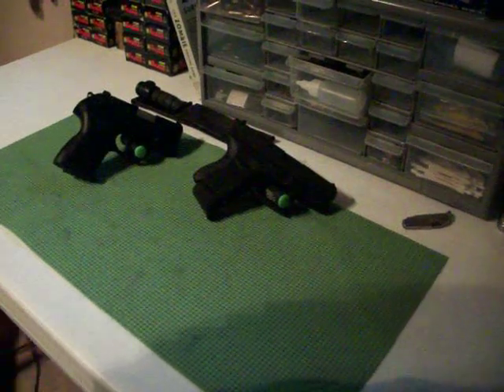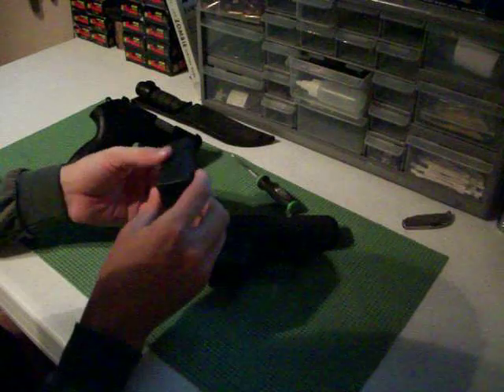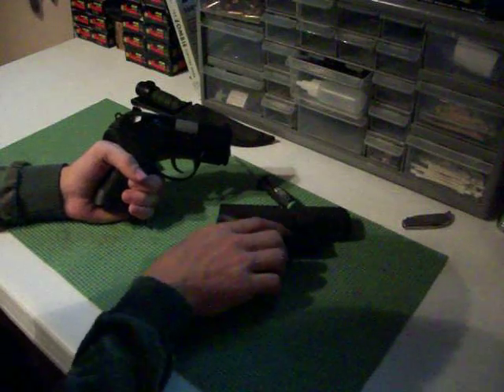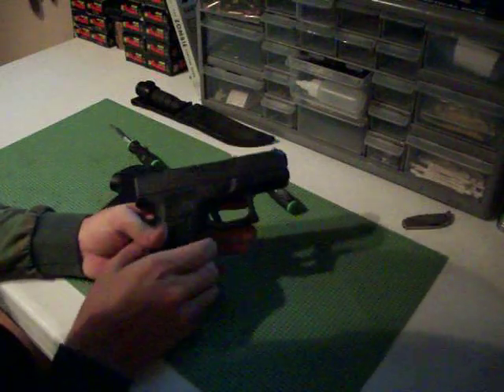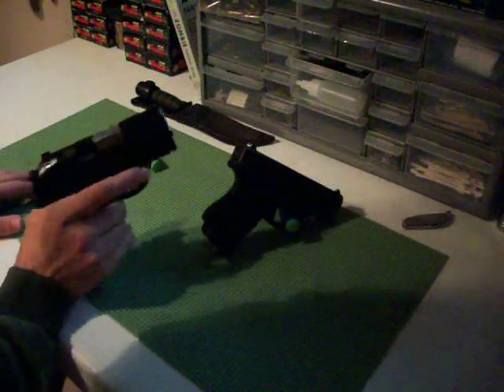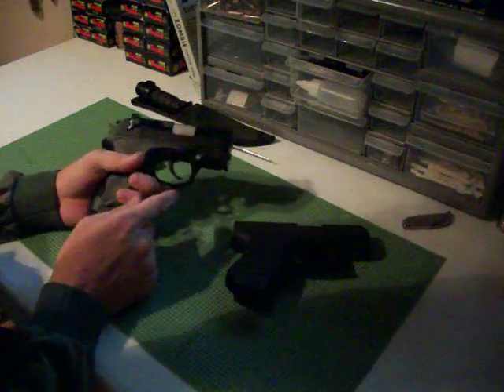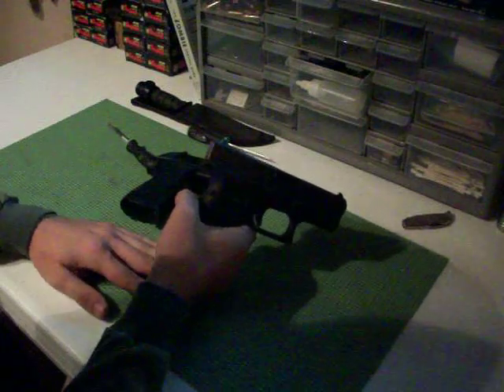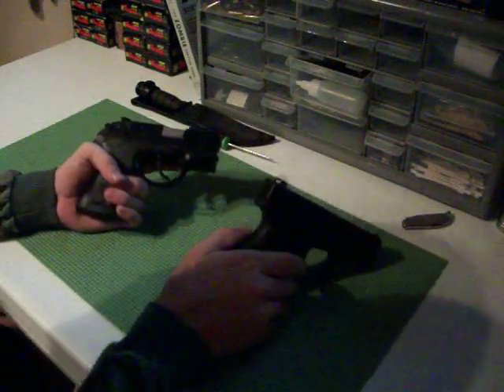Beretta PX4 Storm Sub compact vs Glock 27 .40 cal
Just a review of these two badass .40cal handguns!  I am impressed with both and you can't go wrong shooting either one of them!!!